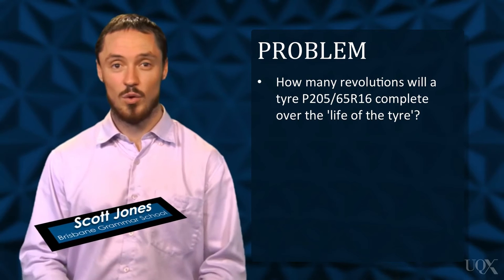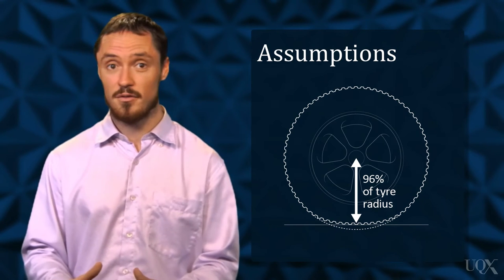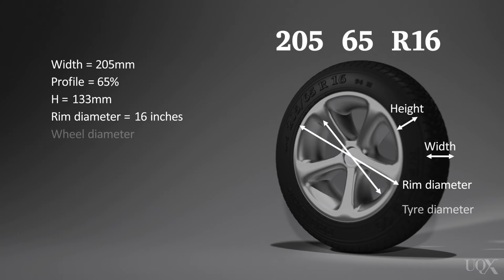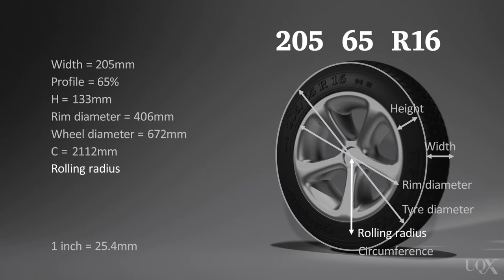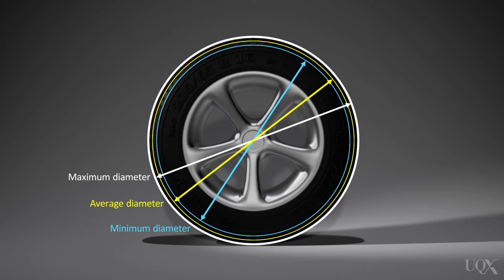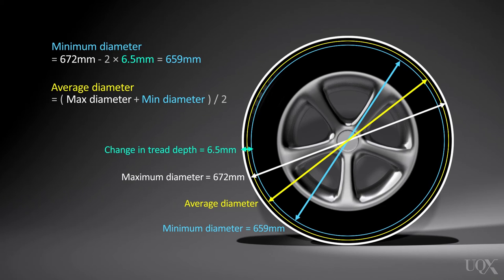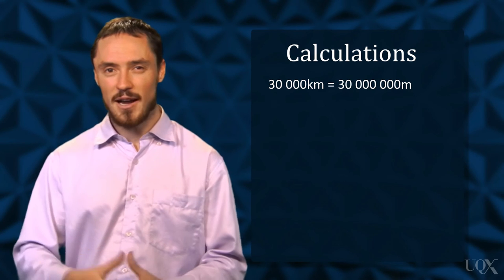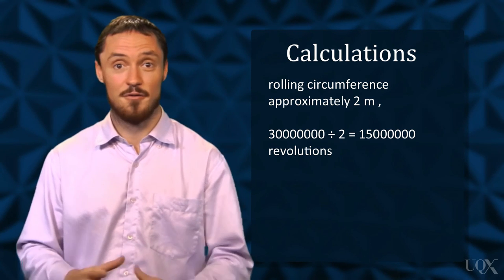UQx QUERY101x 2.5.1.1b Solving a problem